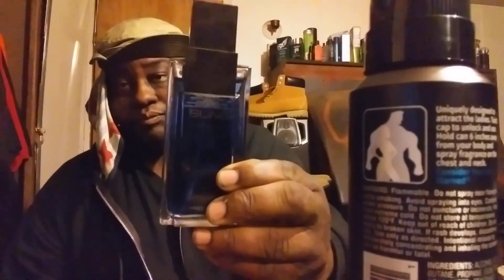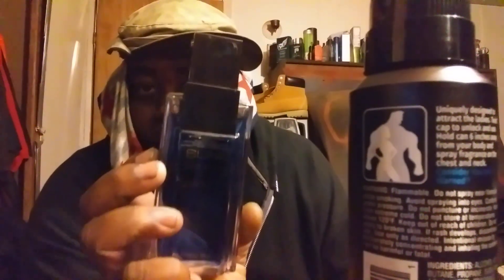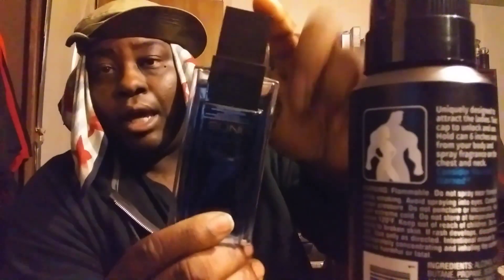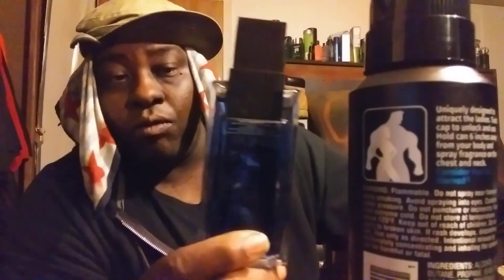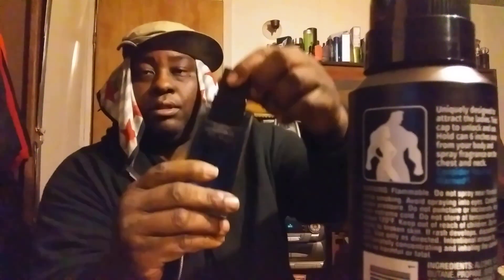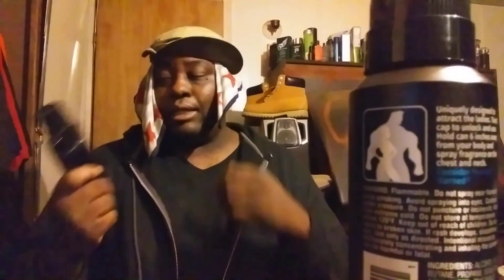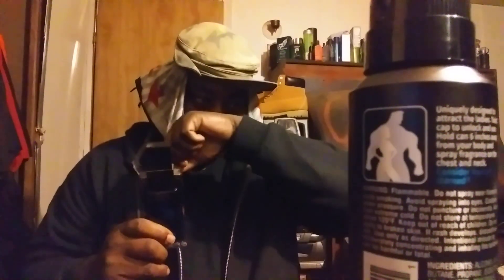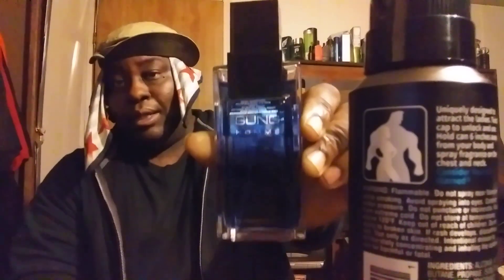Sung hommes cologne is a beastmode spring banger 😆 lol